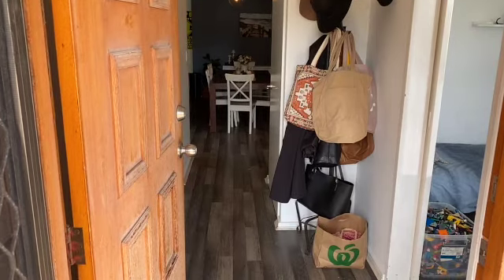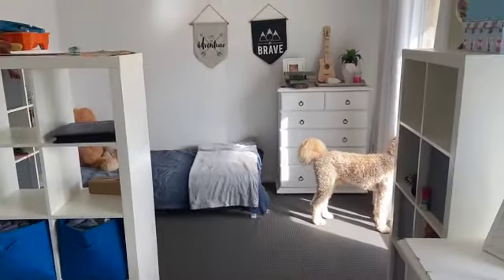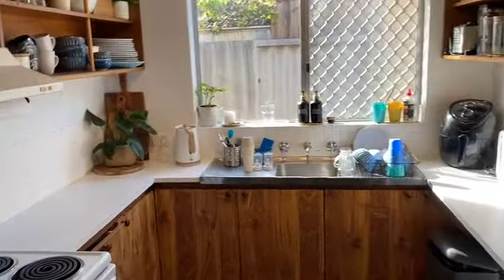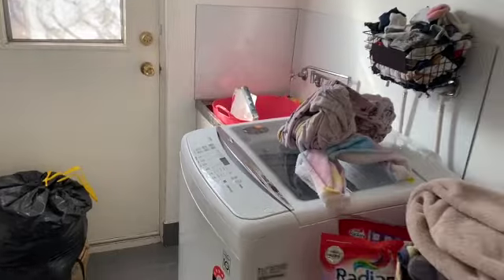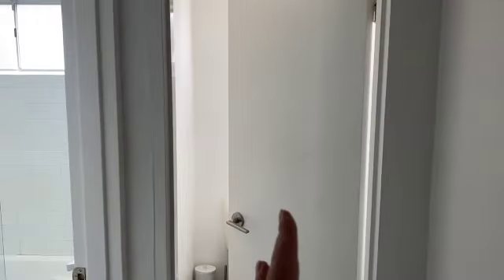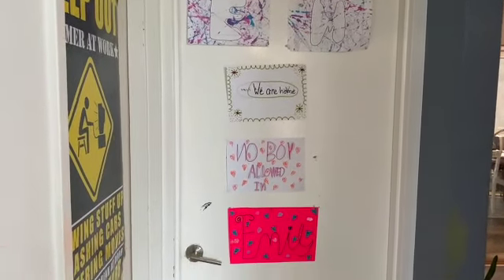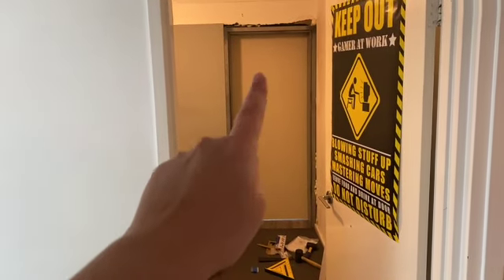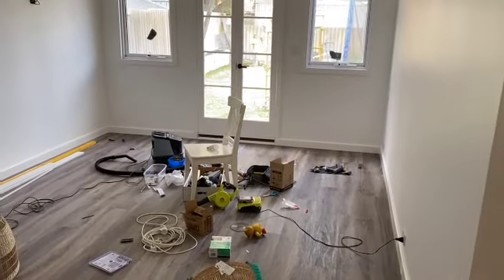We need a bigger house!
Hi friends! We are renovating our little 1970s home and I thought I would give you a house tour.